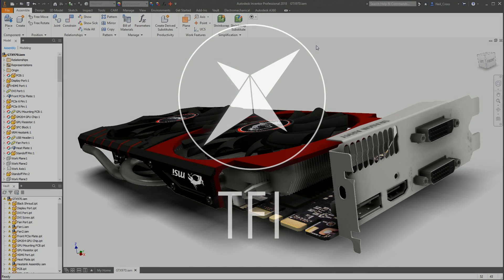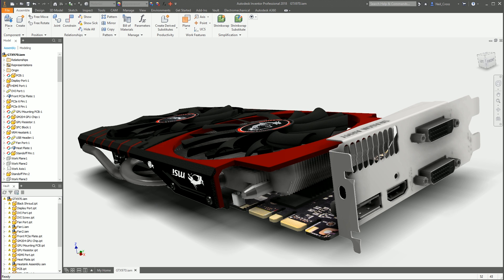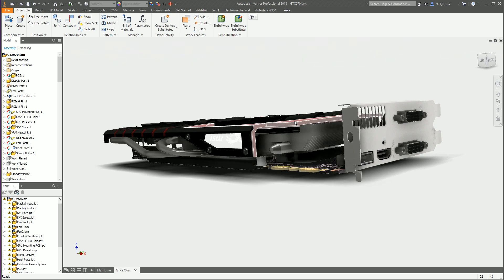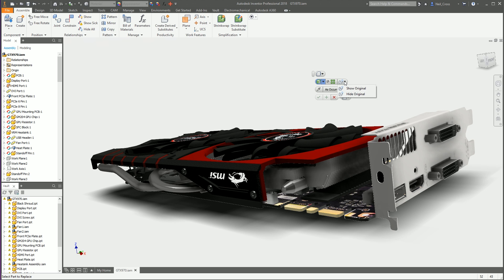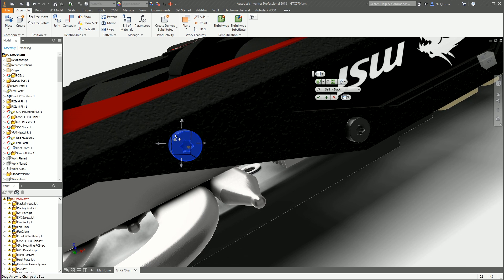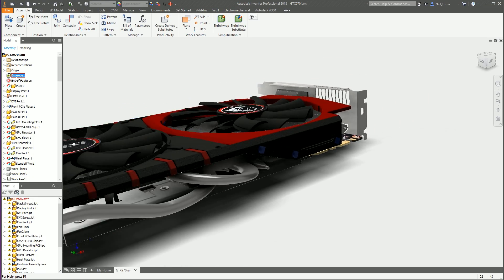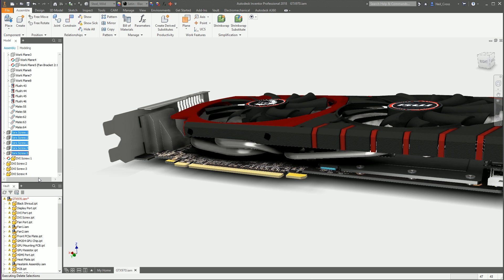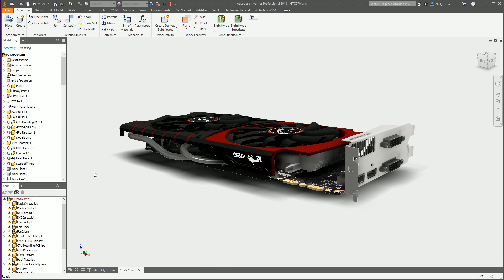How to remove IP from a 3D model | Autodesk Inventor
Soz for the lack of enthusiasm in this one, it was 31 degrees in the UK today and we don't have air conditioning in homes here, so it was ROASTING, it's uncomfortably hot with no escape!
Anyway, this tyoot will show you how to dumb down a 3D model and remove it to protect intellectual property (IP), replacing the original model with a bounding box replacement.